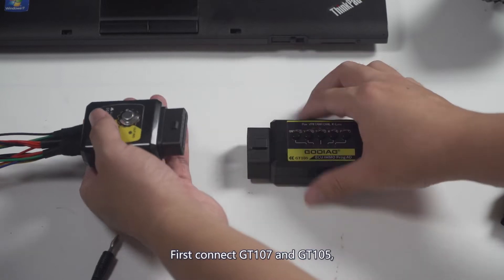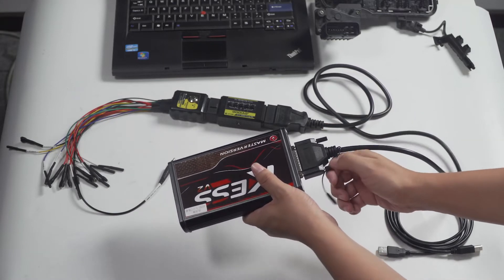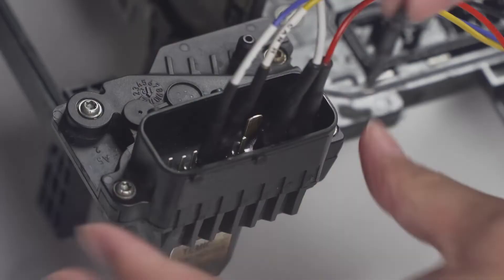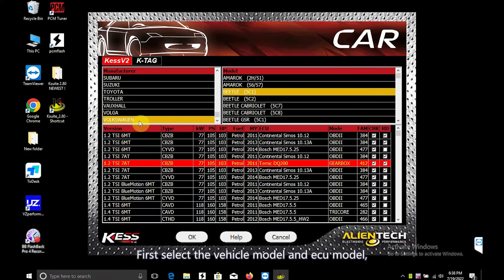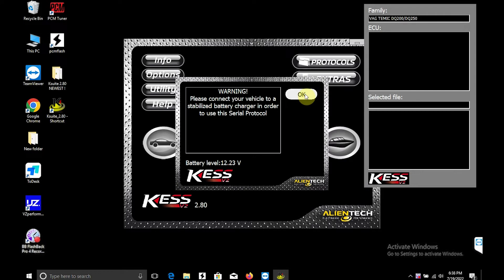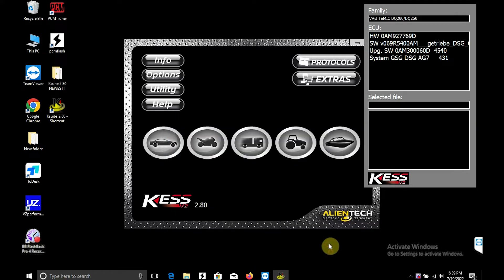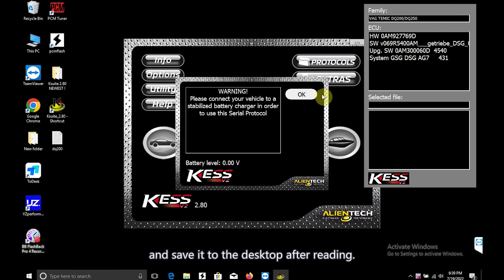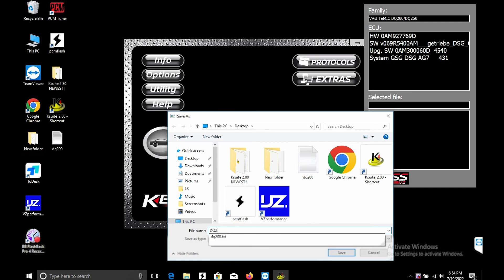How to Use Godiag GT107 and kess v2 to read DQ200 data(with subtitles)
How to Use Godiag GT107 and kess v2 to read DQ200 data

Godiag GT107:
GODIAG GT107 ECU IMMO Kit is a DSG gearbox connection adapter. DSG Gearbox maintenance engineers can clone, diagnose and repair DSG Gearbox ECU and can also read, write and adjust data for DSG Gearbox ECU via PCMFlash, PCMTuner, and Kessv2, etc.

This adapter has automatic and manual selection for PCMFlash software. For data reading and writing, you can choose "Auto" and for diagnosis you can choose "Manual". For other software kessv2, DQ200, DQ250, DQ500 you can also choose "Manual".

Moreover, with the car battery power, the adapter can directly read and write DSG Gearbox data and you can clearly check the communication status during the data reading and writing process.

Skype: GoDiagShop.com